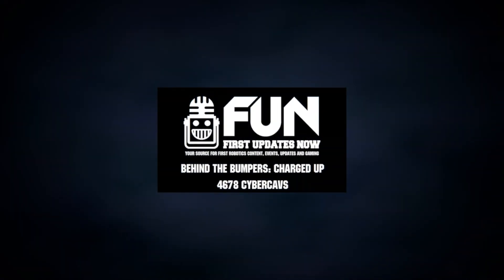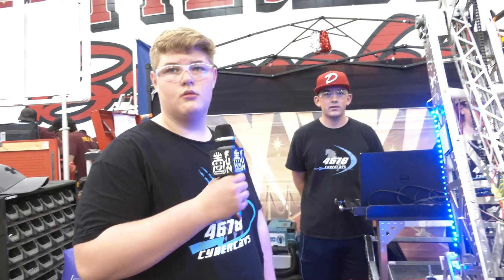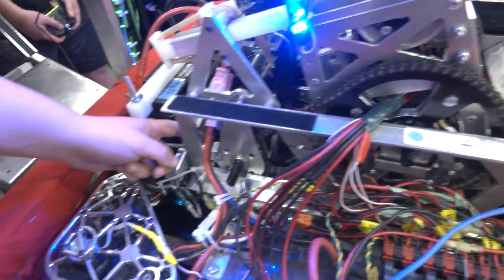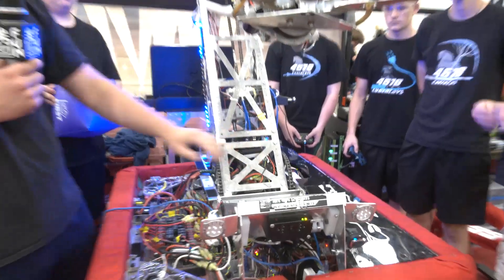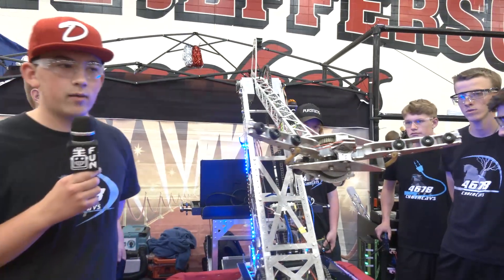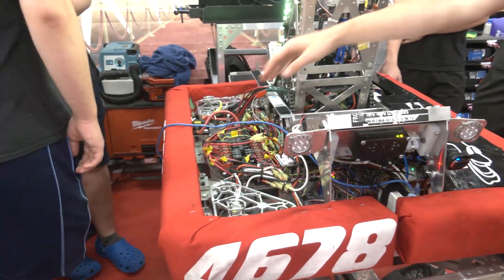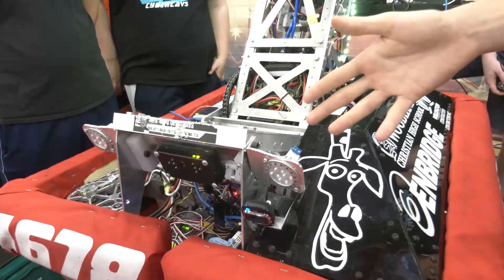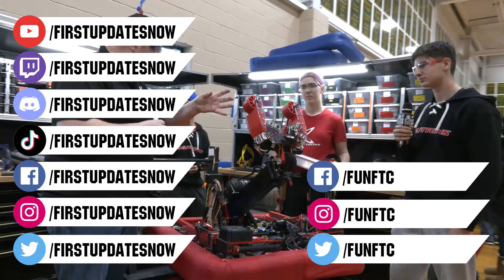Behind the Bumpers | 4678 CyberCavs | Charged Up Robot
#16 on the final FRC Top 25 4678 CyberCavs were not able to attend champs but showcased why they are one of the top teams in the world. Check out their incredible arm, simplistic claw, headlights and positional control of this Charged Up robot on Behind the Bumpers.